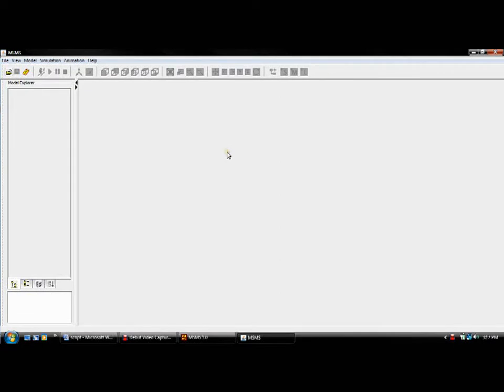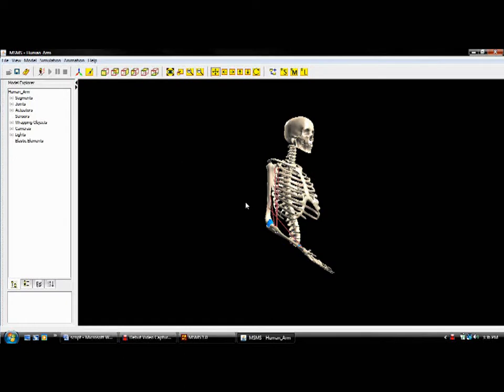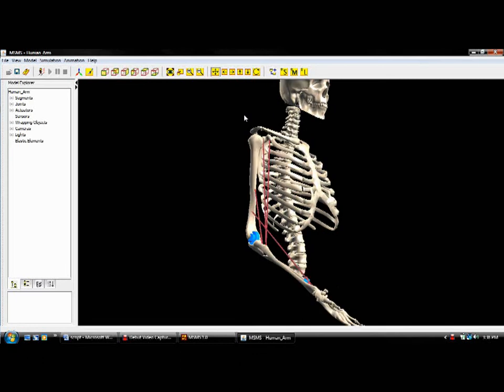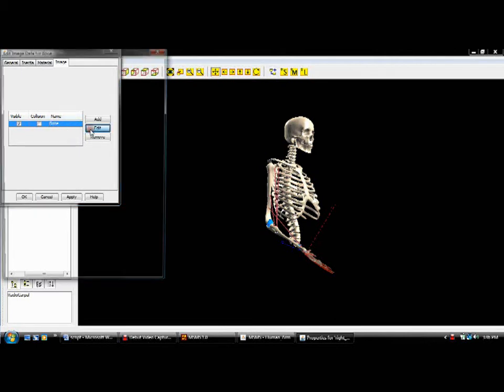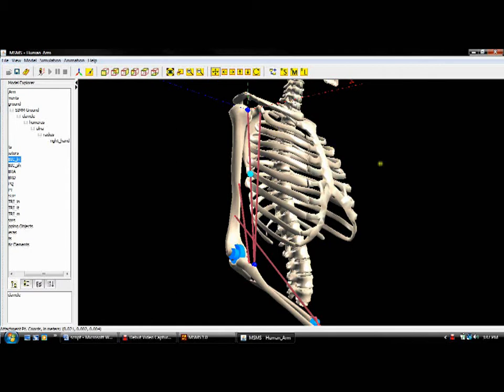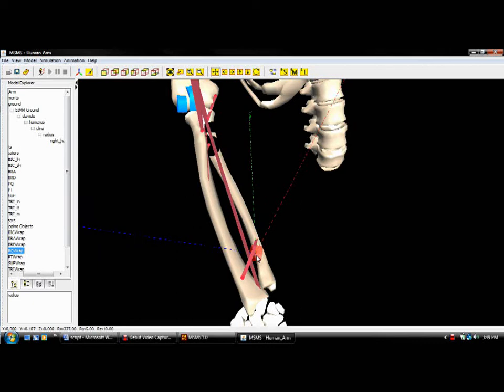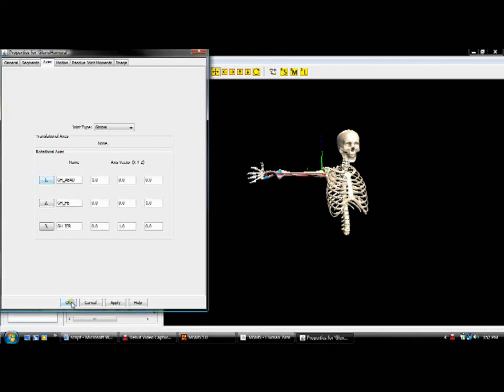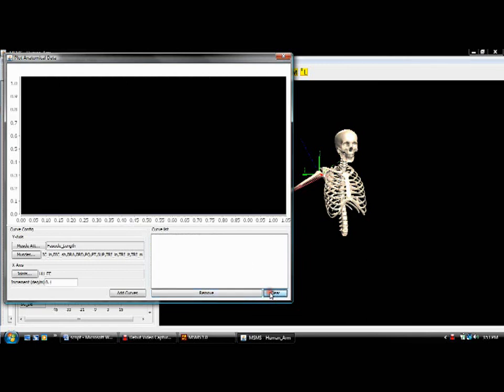MSMS Tutotial 1: Viewing and Navigation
MSMS is a software application for modeling and simulating human and prosthetic limbs and the task environment they operate in. In this tutorial, you will be familiarized with MSMS viewing and navigating tools.